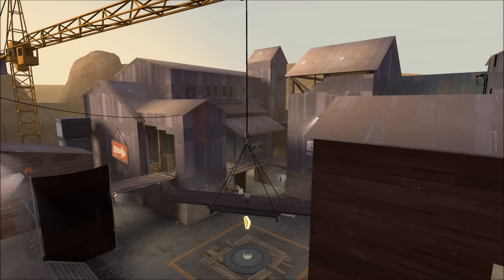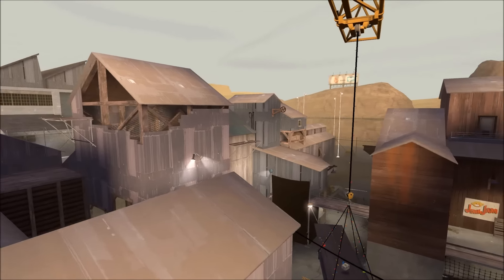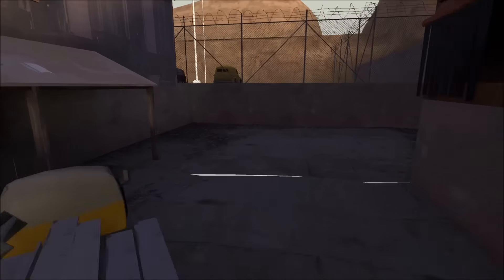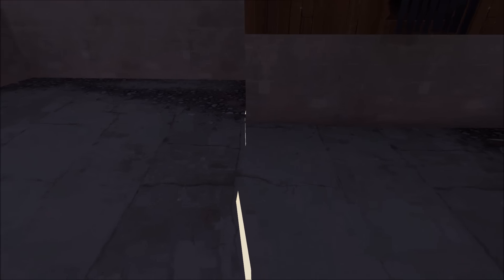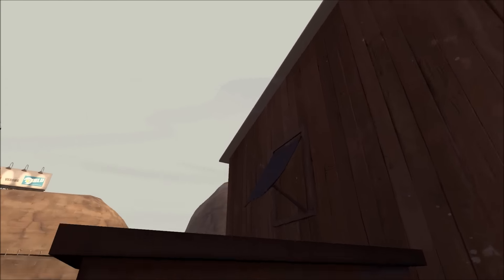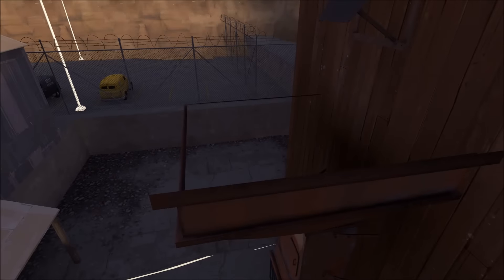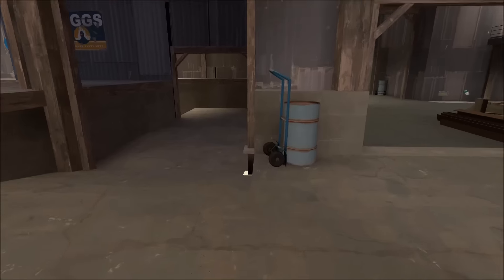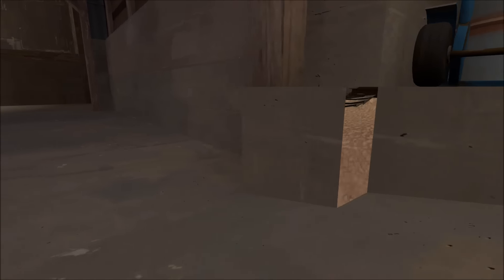Cp_Vanguard - Over-view of Problems - Editorial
Dom quickly expires the varius visual bugs that exist on cp_vanguard (a map added in the tough break update).